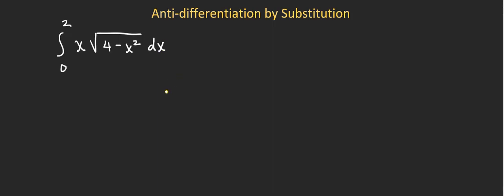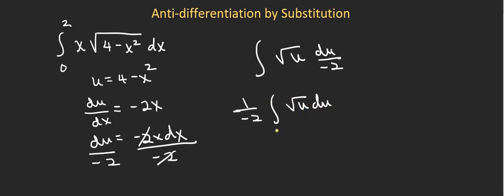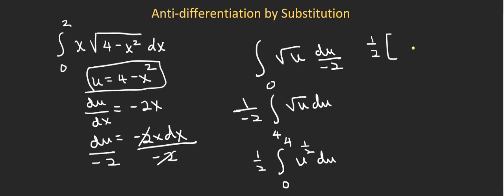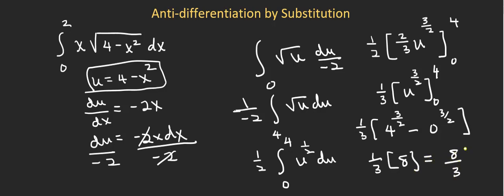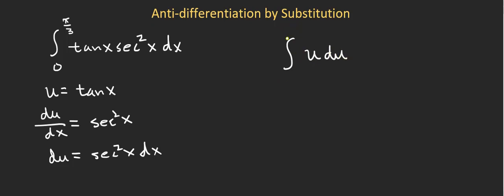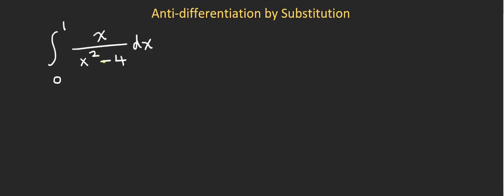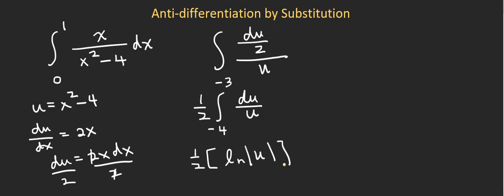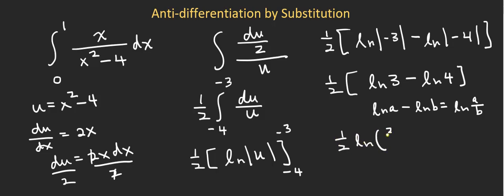[Calculus] Definite Integral U Substitution